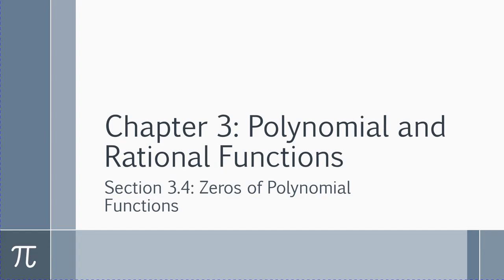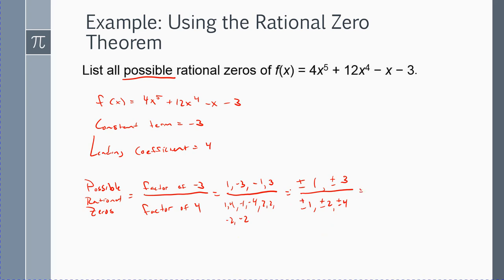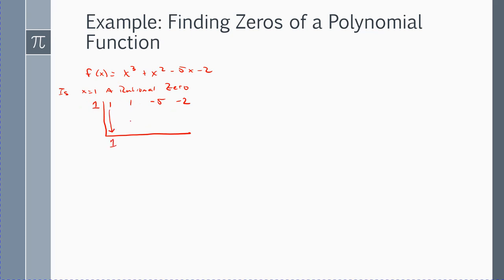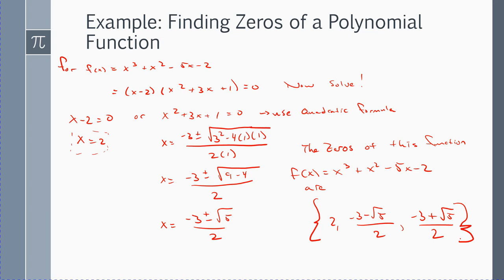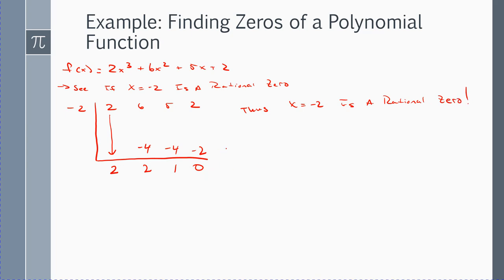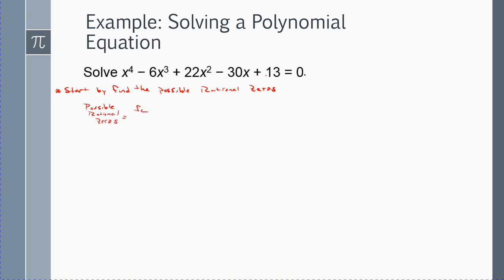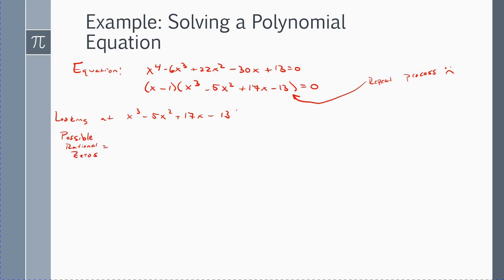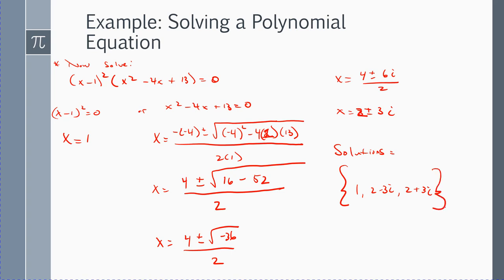Rational Zero Theorem, Zeros of Polynomial Functions, Solving Polynomial Equations